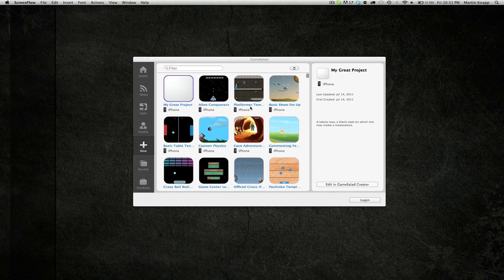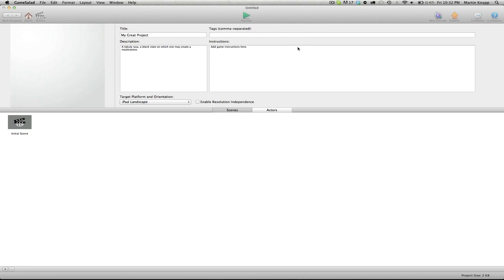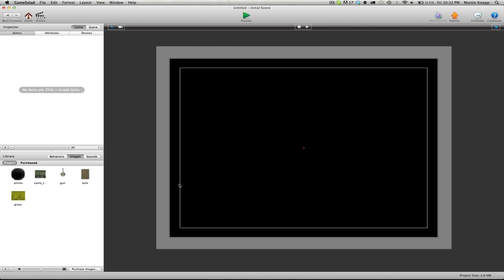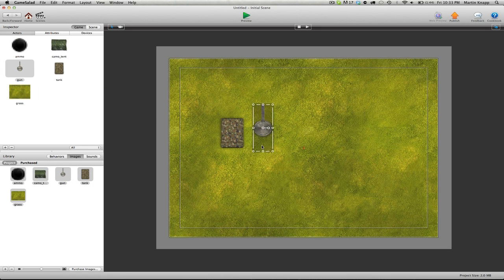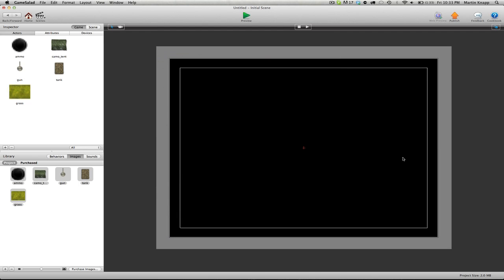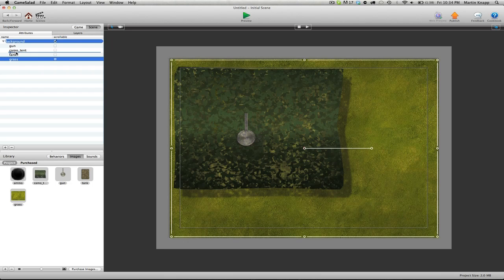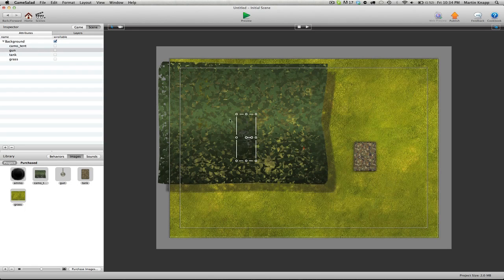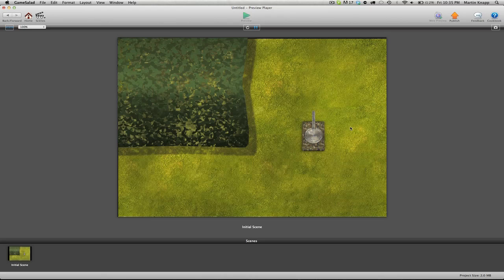Game Salad Tutoraial - Creating an iPad Tank Game Part 1 of 5 - 3DTrainer.com